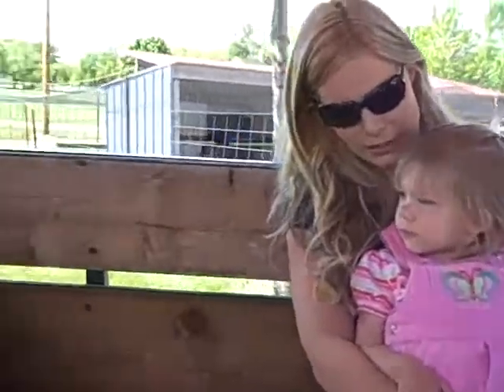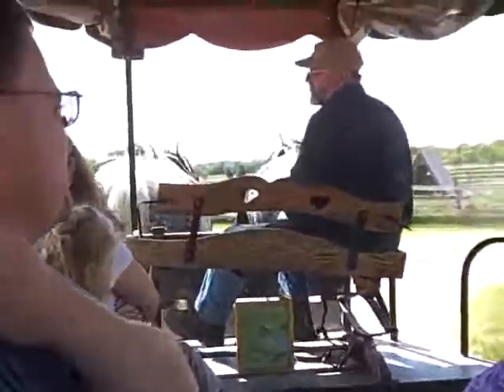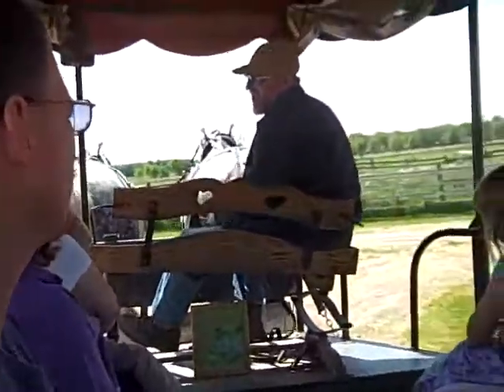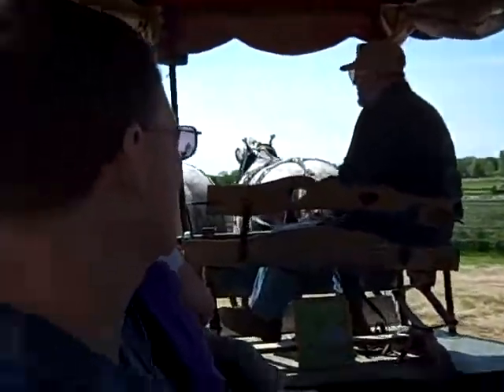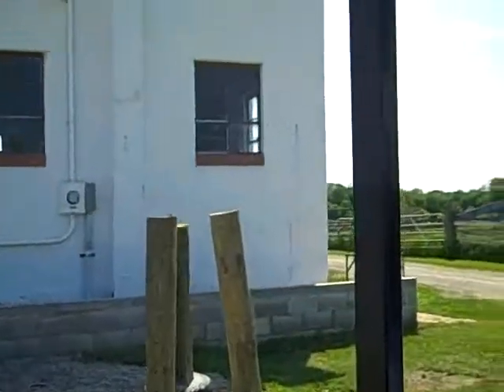Grandpa Tiny's Farm Frankenmuth,michigan